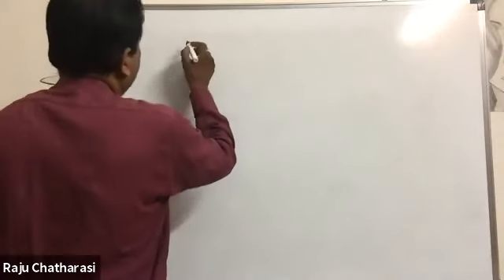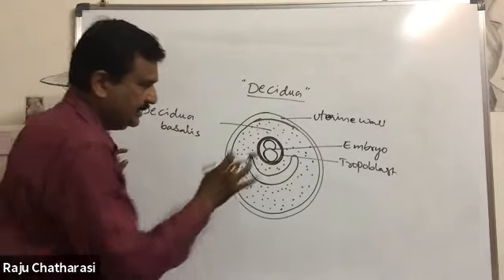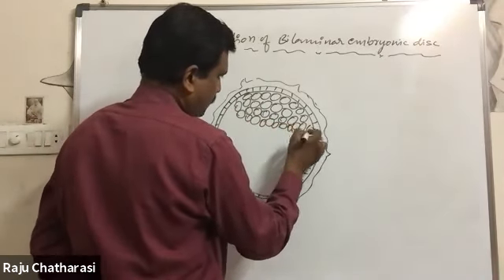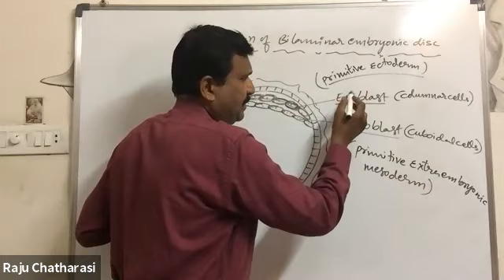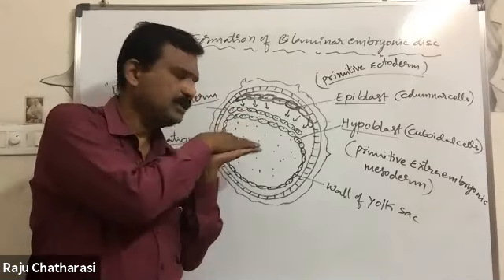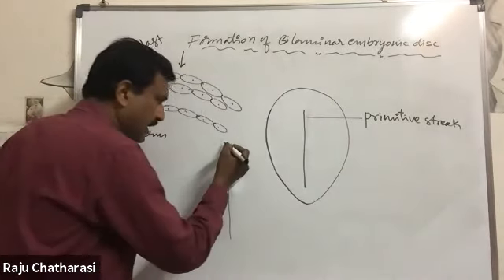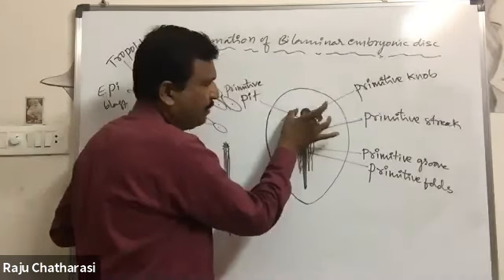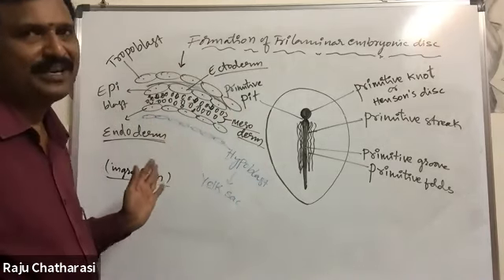Human reproduction part 1 Zoology Classes NEET preparation ||Embryonic development|| In English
Embryonic development.